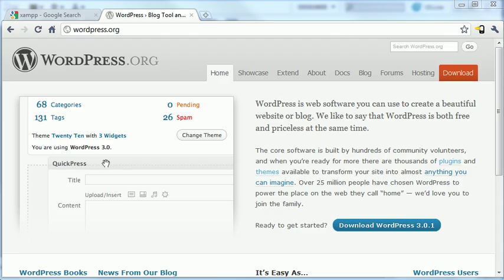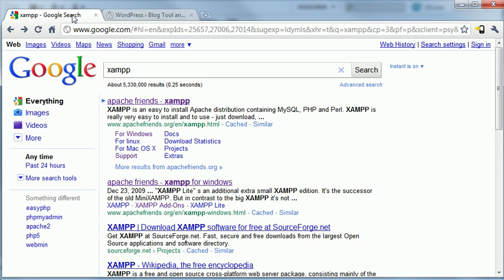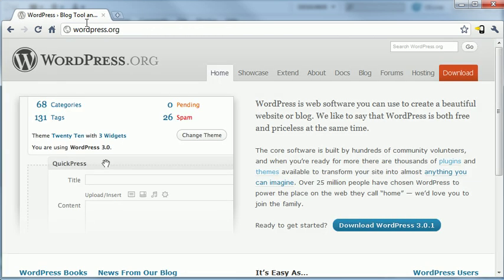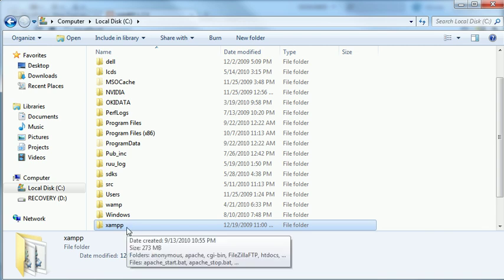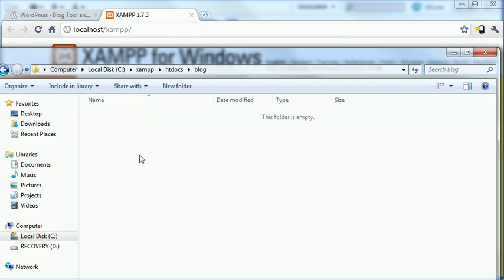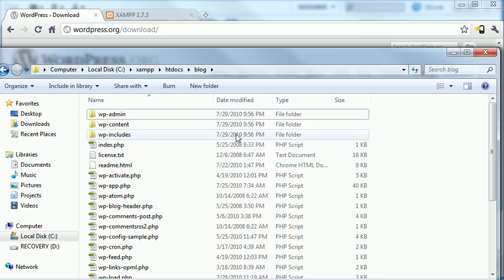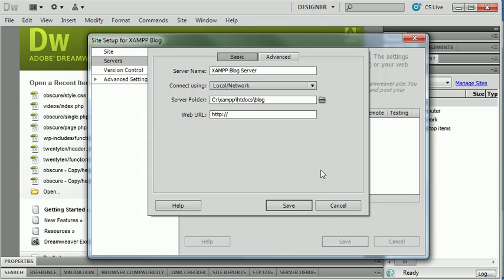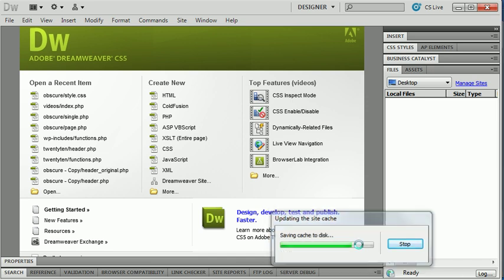Setup a local Wordpress blog - Part 1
This video shows how to install a local XAMPP testing server.  The server will be used to install a Wordpress blog.  Part 2 of this tutorial will show how to install a Wordpress blog and setup Dreamweaver for editing the blog.